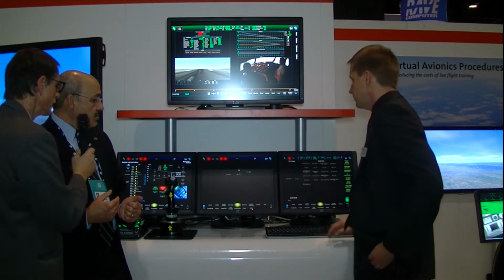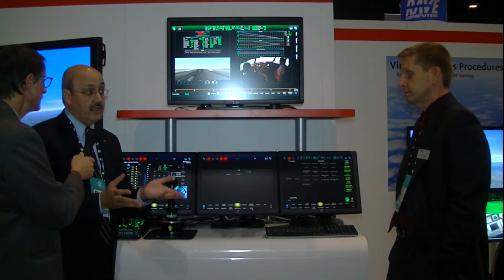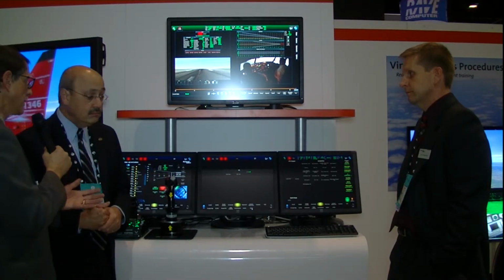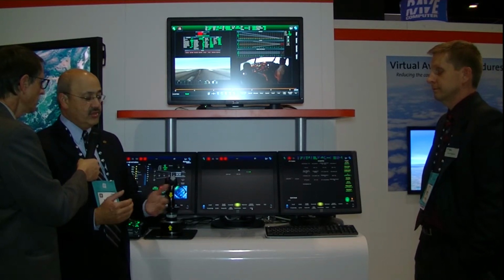Rockwell Collins' CoreSim Solution Allows Customization to Improve Training Effectiveness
Rockwell Collins used I/ITSEC 2013 to explain their CoreSim concept.  It is a framework developed in their commercial simulation segment that allowed them to get to market a lot more quickly and provide solutions at lower price points.  That has now been adopted to the military simulation market where a solution for fast jets is now available. It includes a debrief module to enhance learning and supports desktop training all the way up to Level D flight simulation, so it is easily scaleable as well.

One of the key benefits is the ability to build pages and scenarios on the fly.  Historically, such changes in the training required a modification from the software developers, which could take weeks to implement.  This local customization capability means that the simulator can be kept up to date with changes in the real platform - again something that is not always the case today.  It is also very useful to customize for a particular student's needs by focusing on areas of weakness, for example.-Chris Chinnock